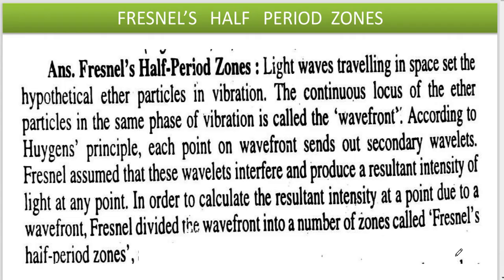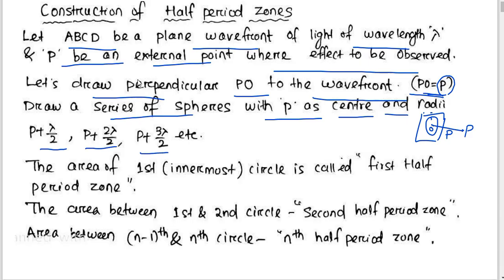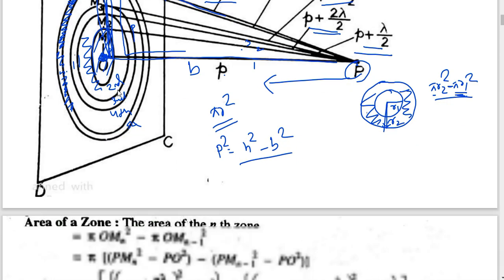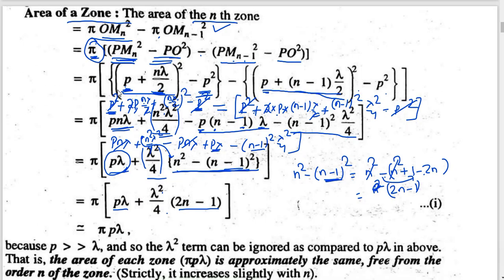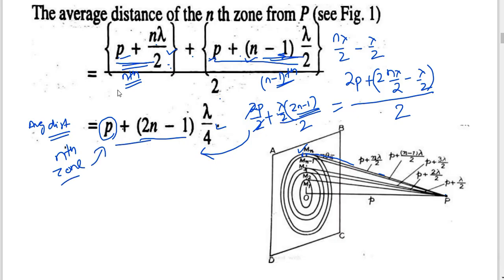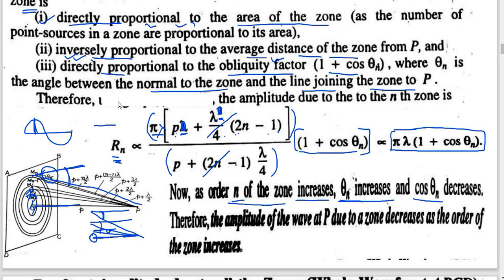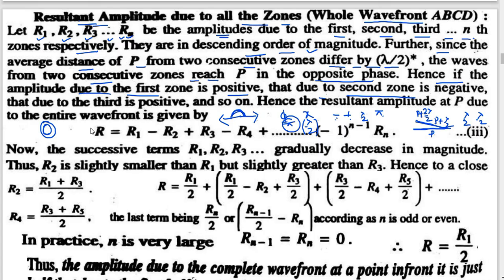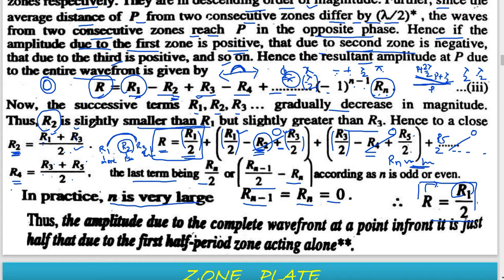FRESNEL'S HALF PERIOD ZONES | DIFFRACTION | OPTICS | BSC UG PHYSICS